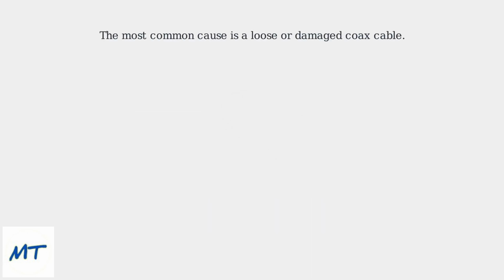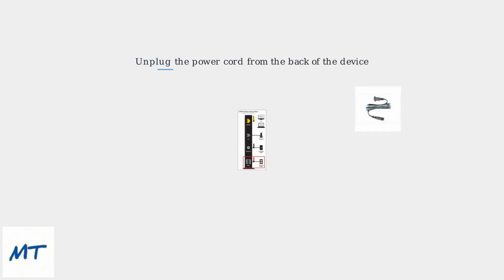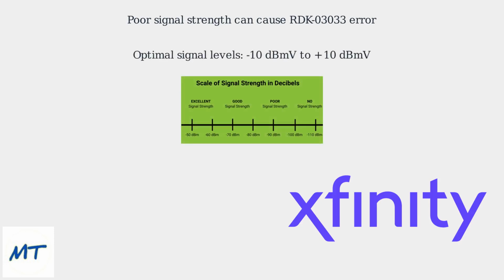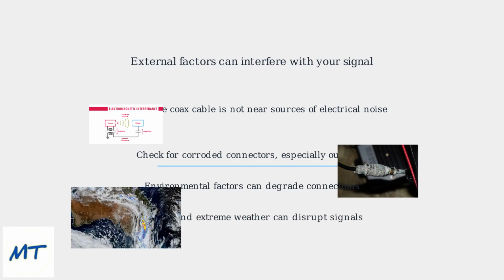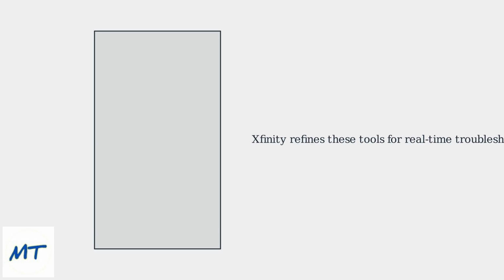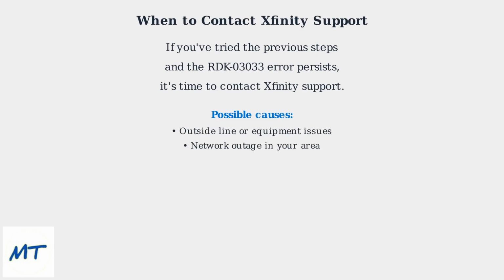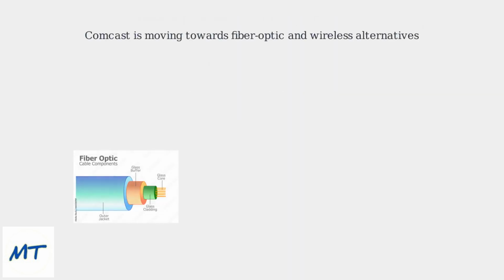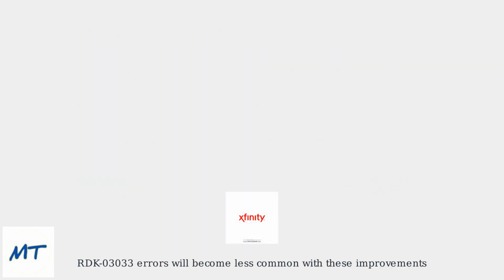How To Fix Xfinity Error Code RDK-03033 – Can’t Connect, Check Coax & Restart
In this video, we tackle the Xfinity Error Code RDK-03033, a common issue that can disrupt your internet service. If you’re unable to connect and see this error message, it’s crucial to check your coaxial cable connections and perform a restart of your equipment.